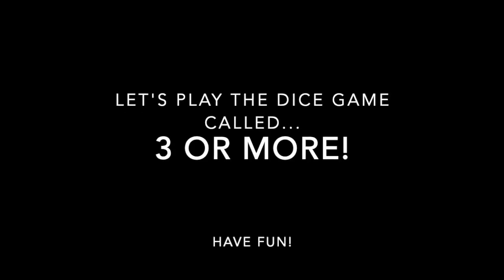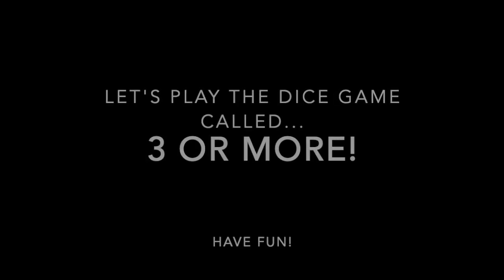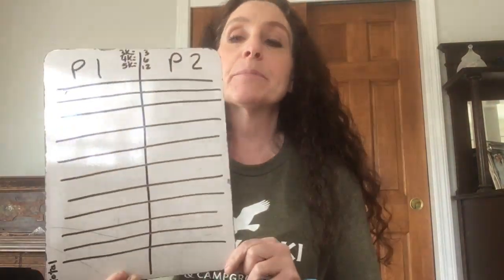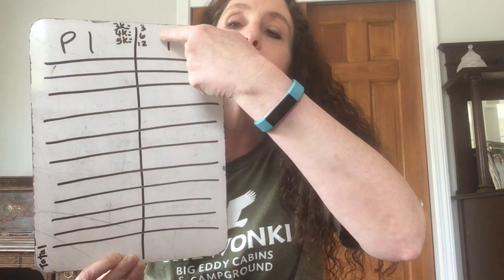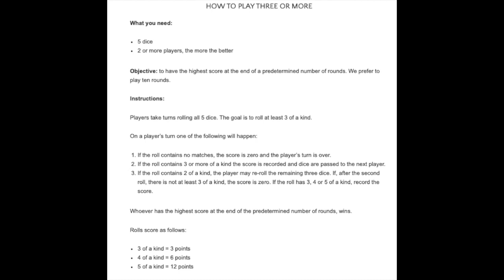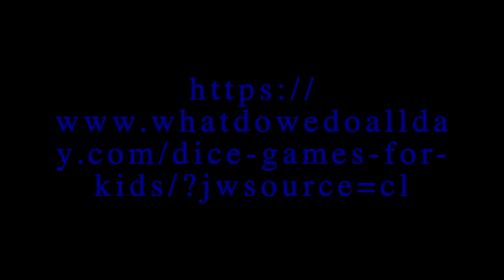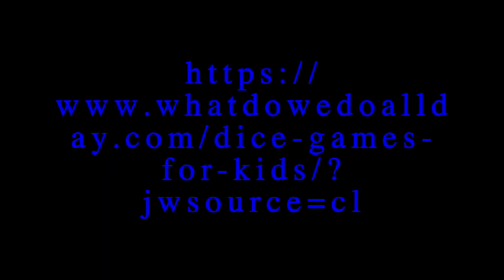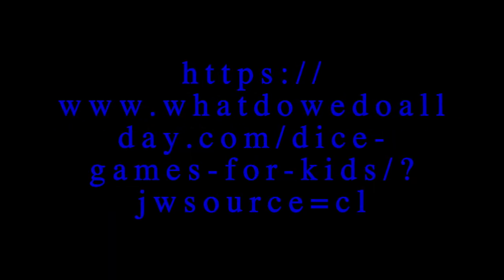3 or more dice game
See if you can score more points that your opponents in this fun dice game! Can you roll more 3, 4, or 5 of a kinds?